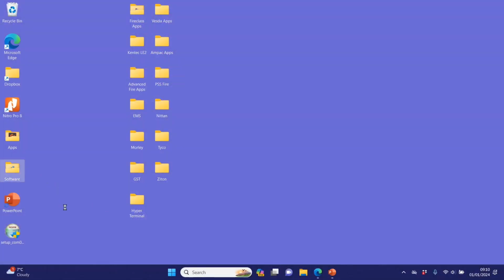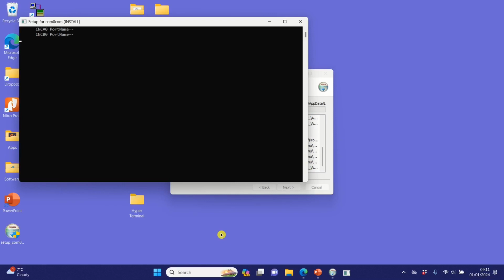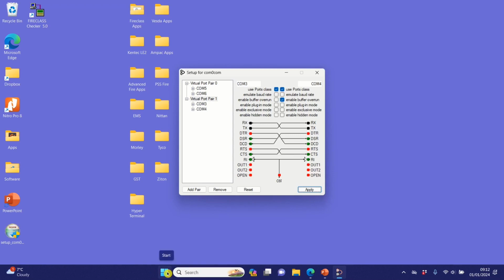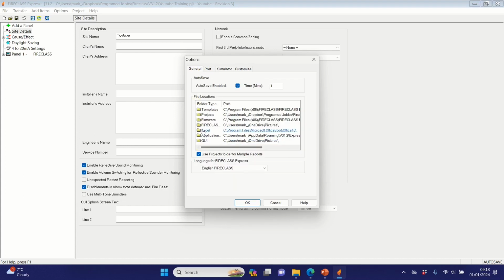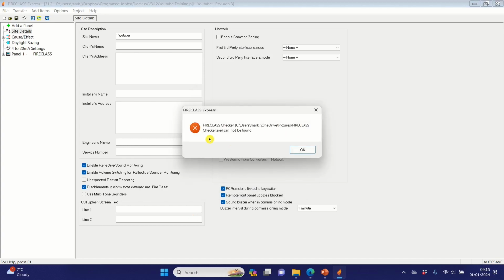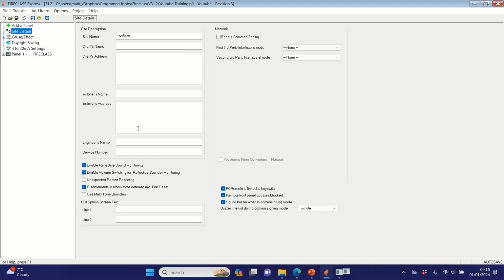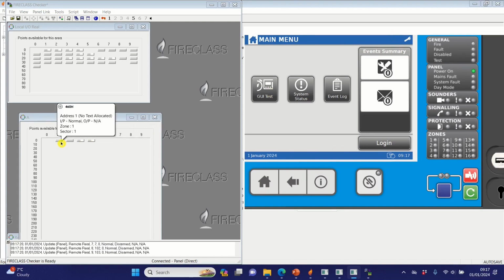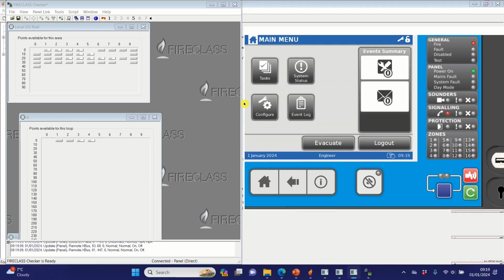How To Load Fireclass Simulator (Checker) With Com o Com Facility